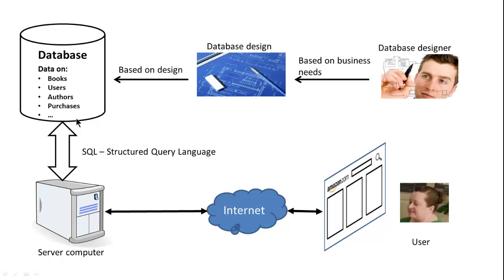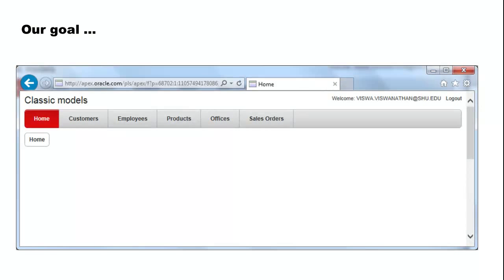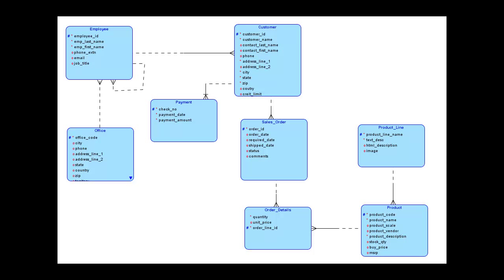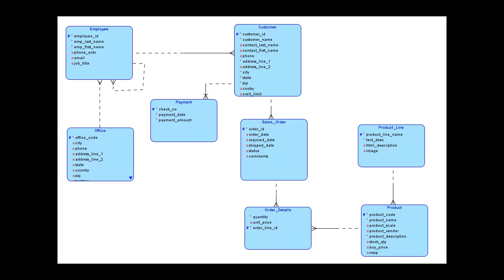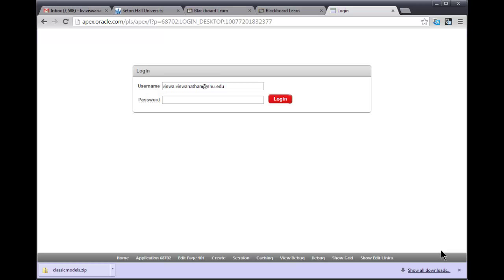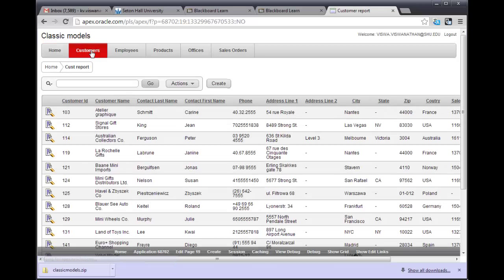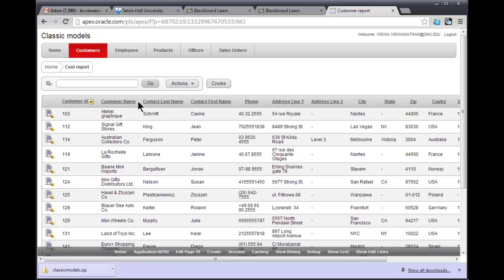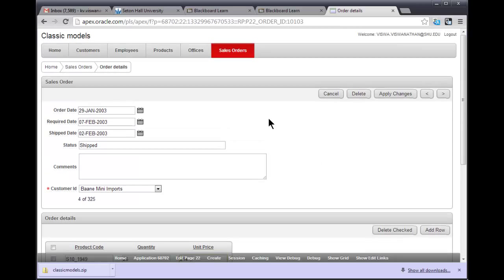Business Information Modeling -- Week of 11/11/2013 -- Part 1